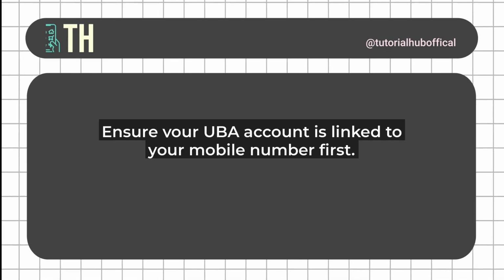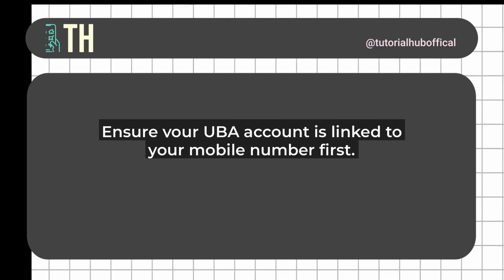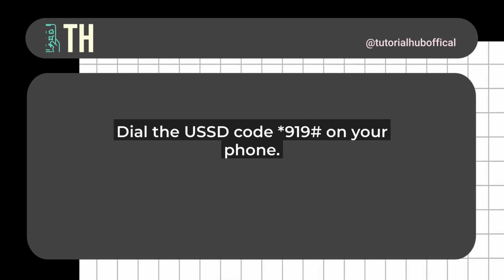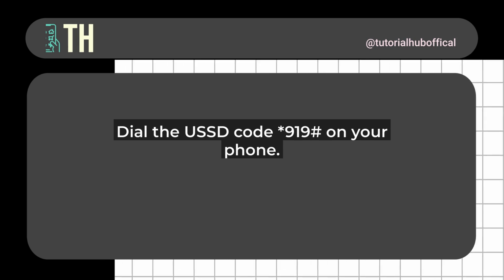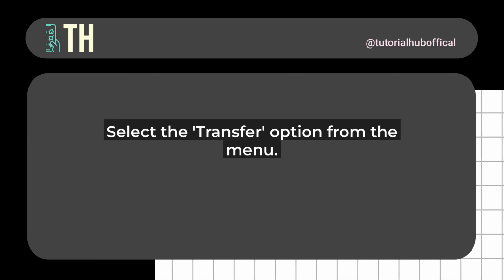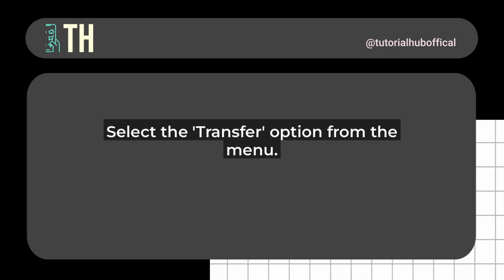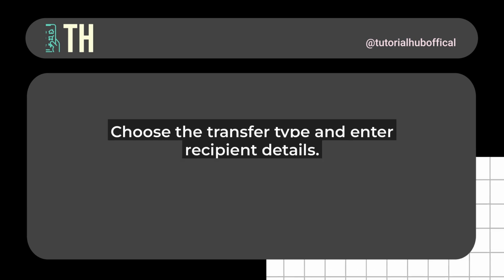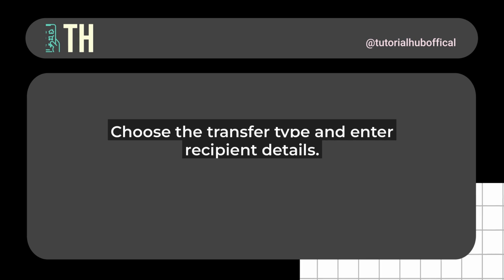How To Transfer Money With UBA USSD Code 2025